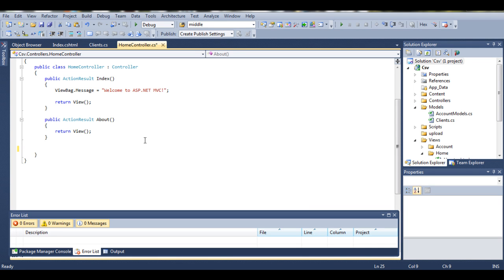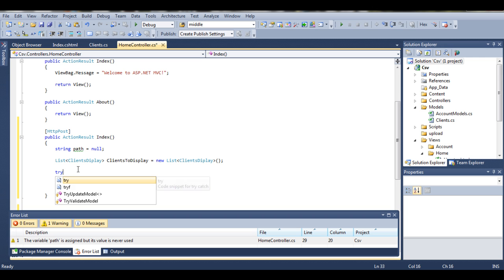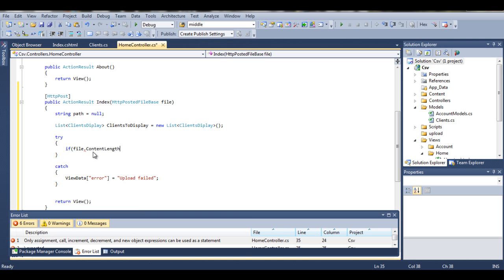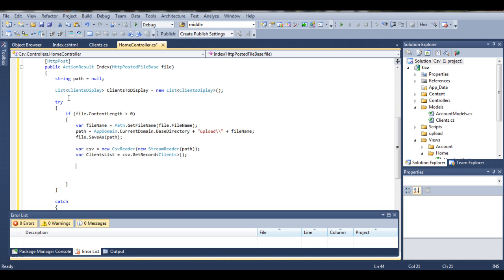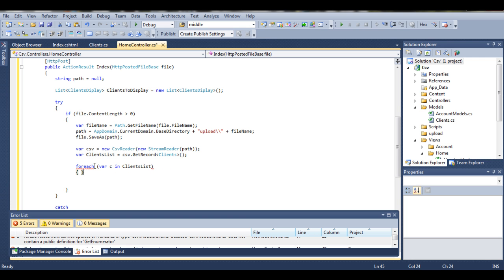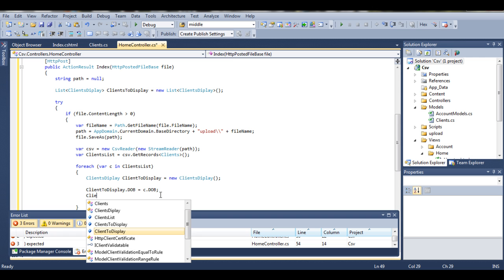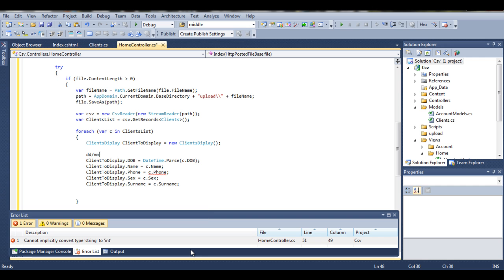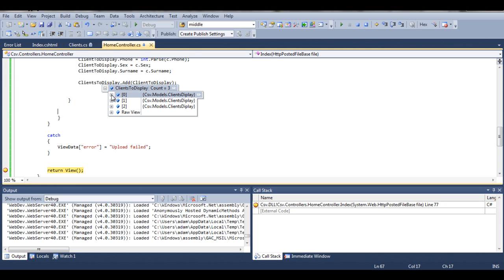CSV Helper Asp.Net MVC C# - #4 Controller Razor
CSV Helper Asp.Net MVC #4 Controller Razor

In this tutorial we will focus on controller. We save file that user uploaded in our application and then csv reader helper will read the file and save data in our custom model.